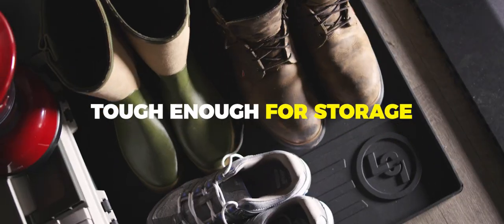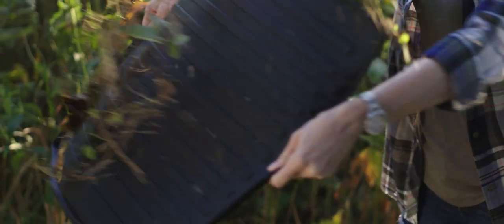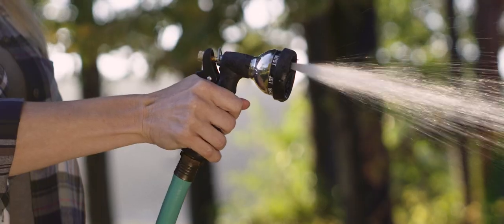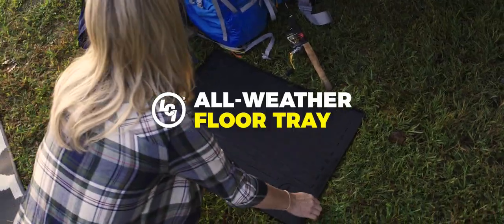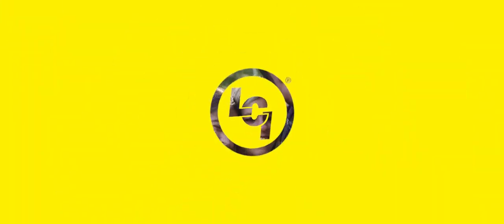SolidStep All-Weather Floor Tray for RVs - Lippert Components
Let's face it, camping can be messy, which means your RV or trailer can get messy too. That's why we created the versatile All-Weather Floor Tray. A multi-purpose RV accessory that captures unwanted dirt, water and debris, preventing messes from being tracked throughout your RV's living space. This floor tray makes cleaning a breeze and helps protect your RV's floors. Just rinse or brush it off, and go about your day. Easy. Convenient. Clean.